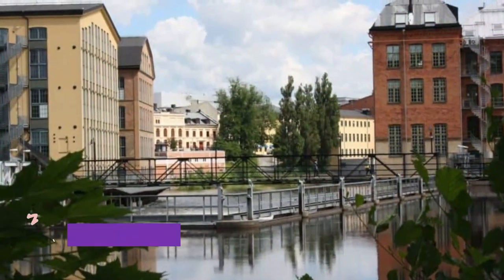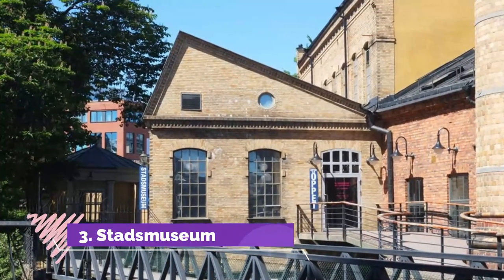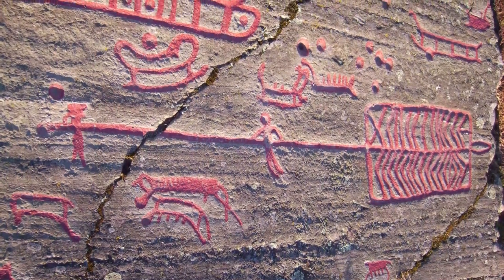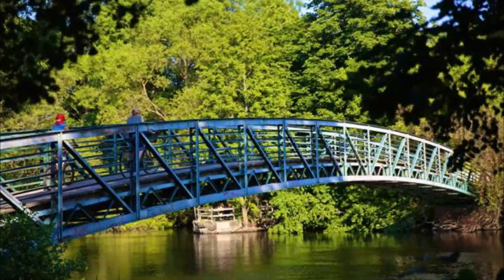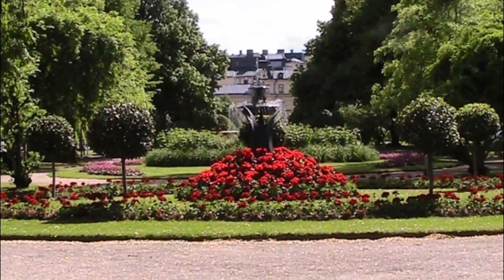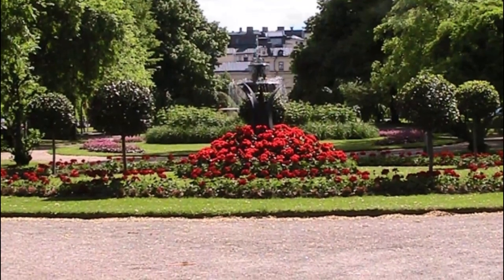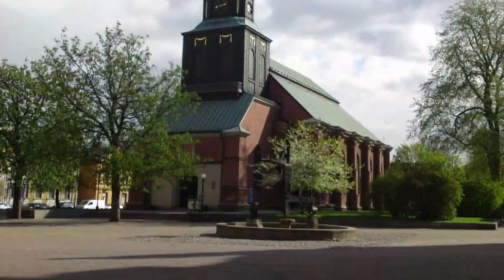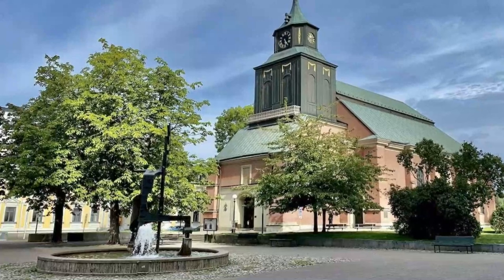Top 10 Best Tourist Places to Visit in Norrkoping | Sweden - English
Norrkoping is one of the biggest tourist attractions in Sweden having many best places in Norrkoping. Norrköping is a city in the province of Östergötland in eastern Sweden and the seat of Norrköping Municipality, Östergötland County, about 160 km southwest of the national capital Stockholm, 40 km east of county seat Linköping and 60 km west of the Södermanland capital of Nyköping. So to help you figure out the places you need to try, we've gathered up a bucket list of the best Places in Norrkoping that you won't regret going to.

There are many beautiful places in Norrkoping. Sweden has some of the best places in Norrkoping. We collected data on the top 10 places to visit in Norrkoping. There are many famous places in Norrkoping and some of them are beautiful places in Norrkoping. People from all over Sweden love these Norrkoping beautiful places which are also Norrkoping famous places. In this video, we will show you the beautiful places to visit in Norrkoping.